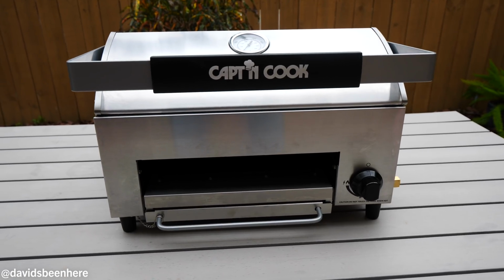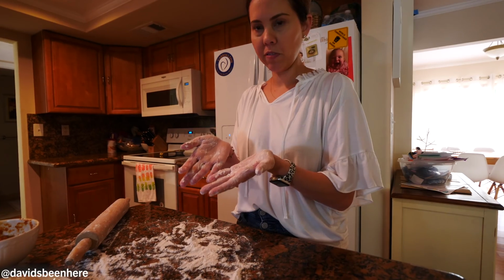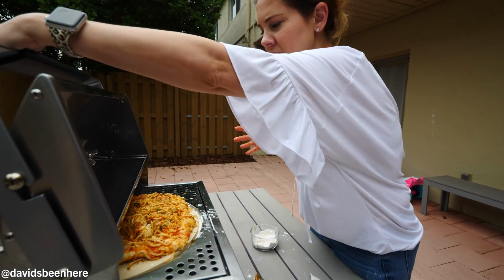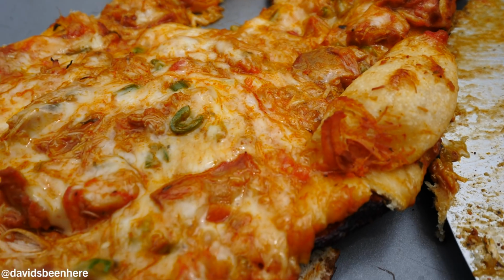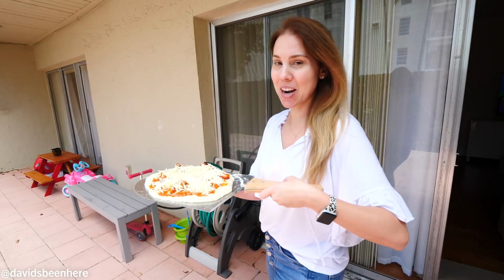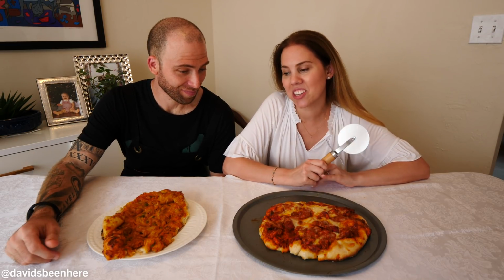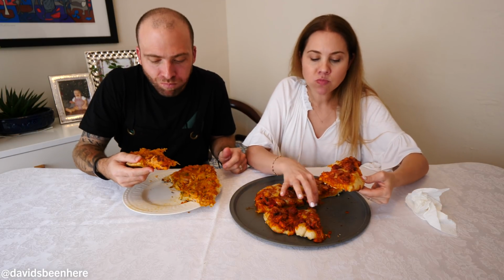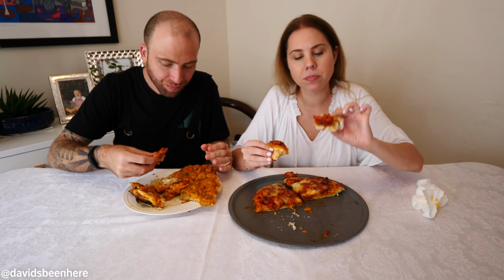Baking INDIAN PIZZAS at Home! Butter Chicken Curry & Spicy Chicken Curry Pizza | Miami, Florida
I can’t get enough of Indian food, so I wanted to do another fun at-home cooking video involving my favorite cuisine in the world! Join me as I bake some Indian pizzas at home, including a butter chicken curry and a spicy chicken curry pizza!

For this video, I’d be making my own creations in a unique product from Capt’n Cook called the Oven Plus Salamander Grill. It’s a virtually smokeless grill that has a salamander grill to cook meats on the bottom and a pizza stone on top. It even comes with a pizza peel so you can easily place and remove your pizza from the oven. It runs on a propane tank and can be used indoors or outdoors. It also cooks everything evenly.

Ana and I had a ton of pizza ingredients ready in our kitchen. We have a granite countertop, which is great for rolling out pizza, but you can also use a butcher block cutting board or a well-floured plastic cutting board. Ana sprinkled some all-purpose white flour on the countertop, her hands, and the rolling pin. She placed the dough on the countertop and began rolling it out.

Once it was about 12 inches in diameter, she added a bit of our tomato sauce and spread it out from the center. She didn’t add too much since the curries are saucy. Then, she added the chicken curry from our favorite local Indian restaurant, Bollywood Masala. Then, she topped it with shredded mozzarella cheese and serrano chilies.

Then, Ana floured the pizza stone in the Capt’n Cook Oven Plus Salamander Grill. Next, we had to use a spatula to get the pizza onto the stone. It was a little too sticky, but it still worked. Then, she closed the grill and we waited for it to get to 450ºF. Then, I would lower the heat and let it would need to cook for 6-8 minutes. There were no flare-ups or smoke, so it’s a lot safer than a barbecue grill.

After 8 minutes, we took out our pizza, but it didn’t come out great because we didn’t use enough flour on the pizza peel or the stone.

I rolled out the second pizza and used a ton of flour on the pizza peel. I built the pizza on the pizza peel. I didn’t use any tomato sauce since butter chicken already has tomato sauce in it. I’d suggest dicing up the chicken more if you’d like it more spread out on the pizza, because it’s really chunky. Then, I topped it with lots of mozzarella cheese. Then, Ana floured the pizza stone well and let the oven get to 450ºF. We lowered the temperature and let it cook for 6-8 minutes.

I used an oven-safe mitt to get it out. It still stuck a little bit, but I was able to get it out in one piece. Then, it was time to eat!

The spicy chicken curry pizza didn’t come out the way we’d hoped, but hopefully it would still taste good! I cut the pizza into two halves and Ana cut the butter chicken into quarters. I could smell the spiciness of the spicy chicken curry pizza. It tasted super spicy as well! Meanwhile, Ana liked her pizza and got a huge piece of butter chicken in the first bite.

Mine tasted like mashed chicken with curry. The spice wasn’t just from the serrano peppers; the curry itself was spicy, too! It’s probably the spiciest pizza I’ve ever had! Ana’s butter chicken pizza was amazing! It was a good call to not add tomato sauce to it. It was kind of like a Hawaiian pizza: sweet and salty with a bit of spice. The bottom was still a little doughy, though.

I could easily see myself repeating the butter chicken pizza. The spicy chicken curry one, not so much because the spice level was too much even for me!